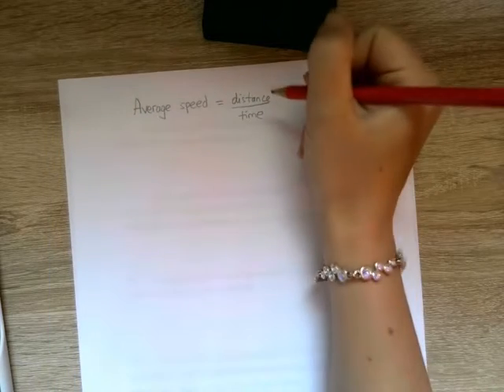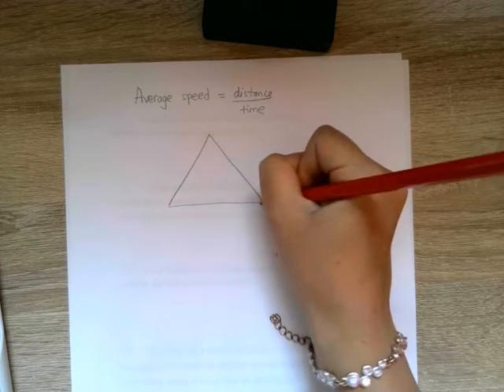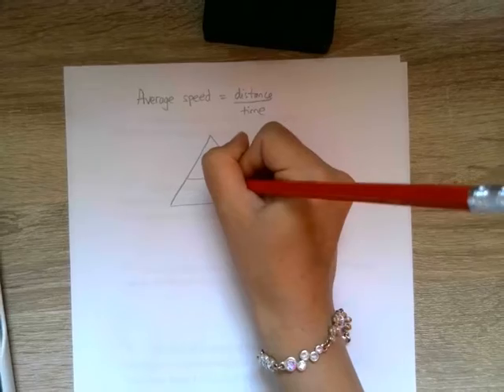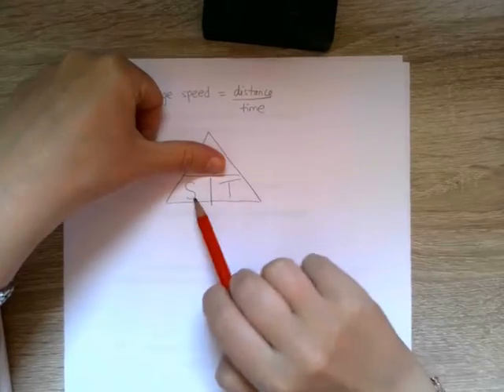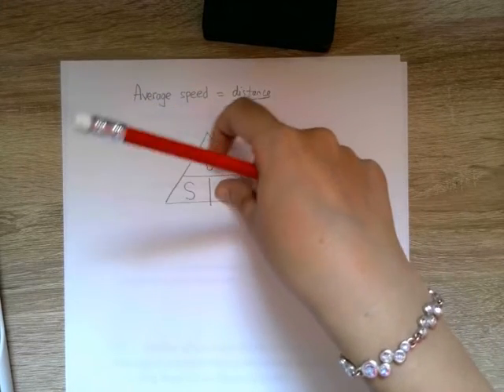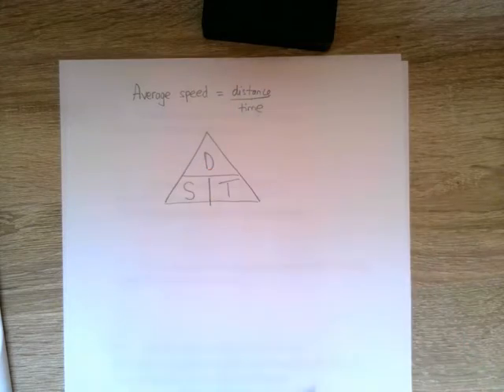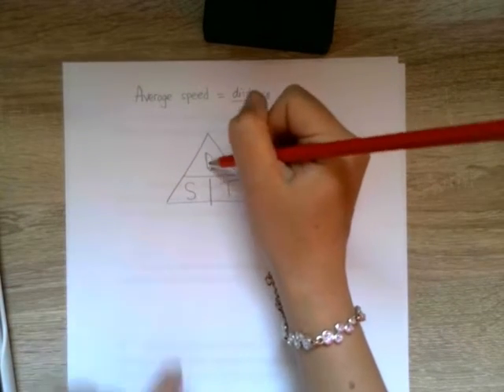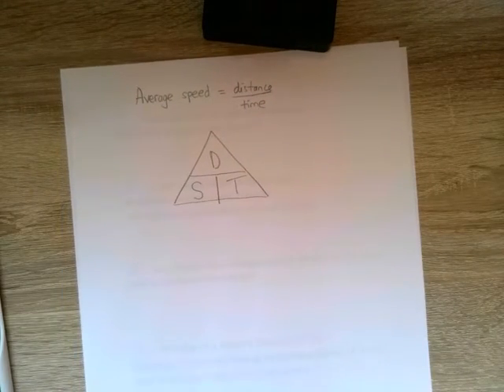Speed Distance Time Part 1 (GCSE Maths)